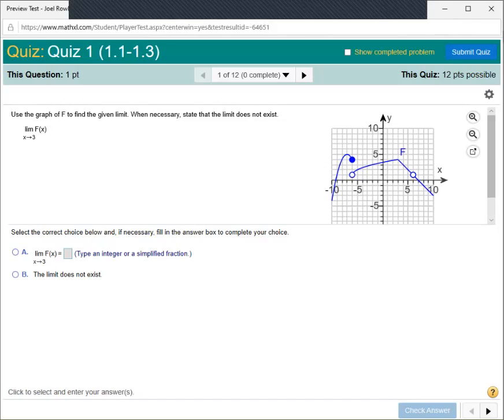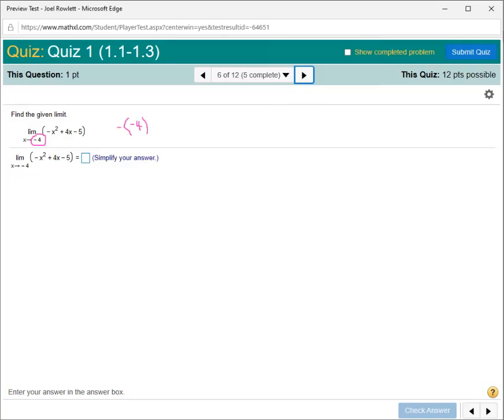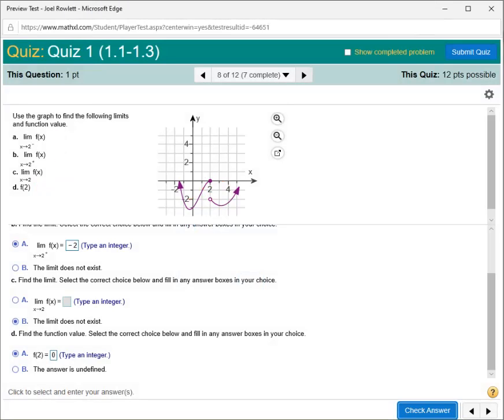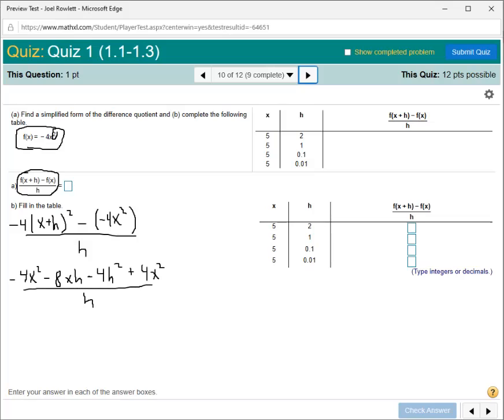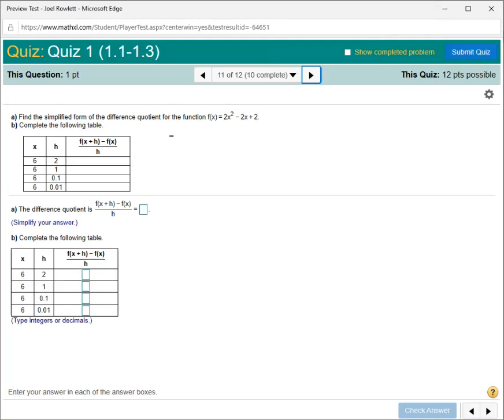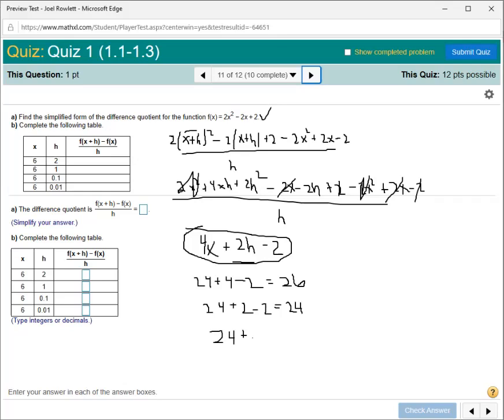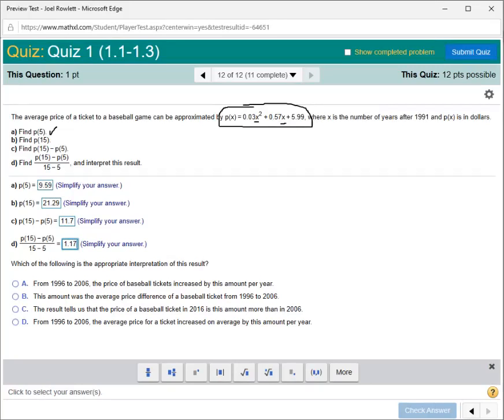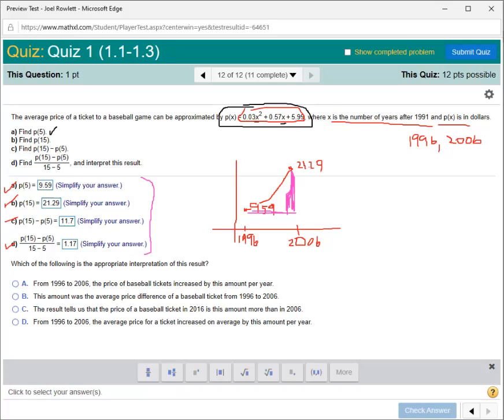Quiz 1 Review (1.1-1.3)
This review of Quiz 1 covers limits and difference quotients.